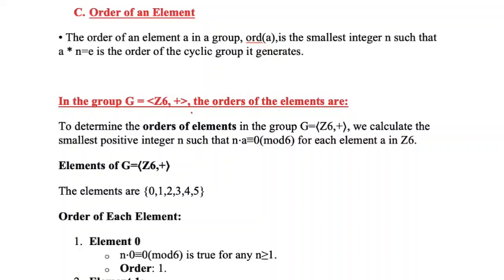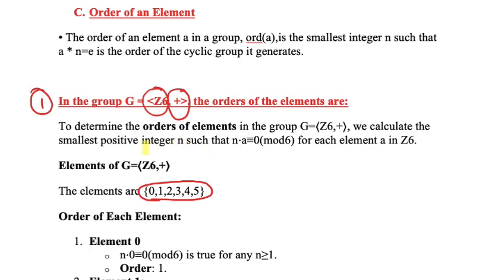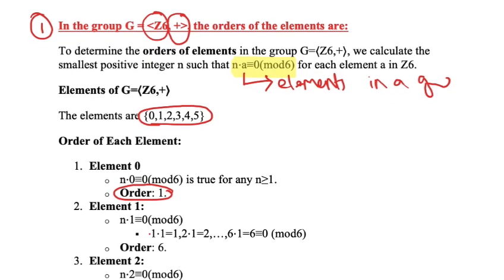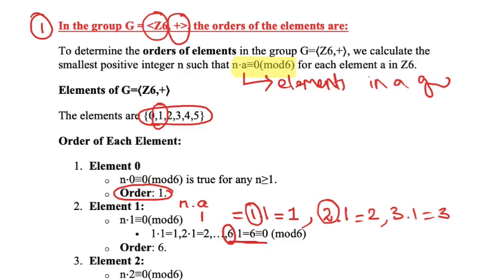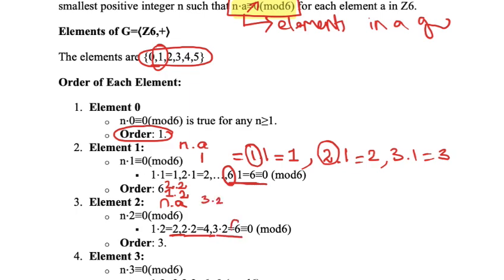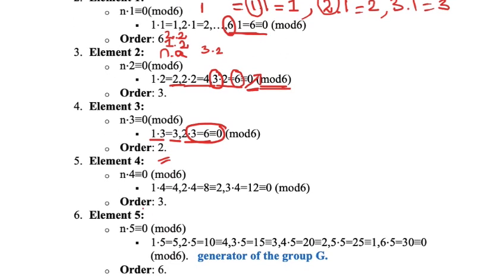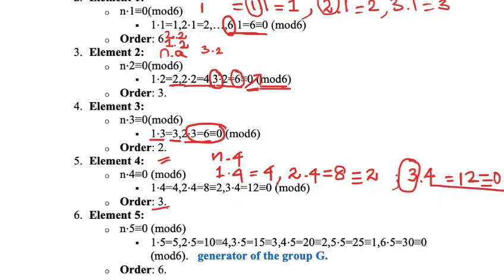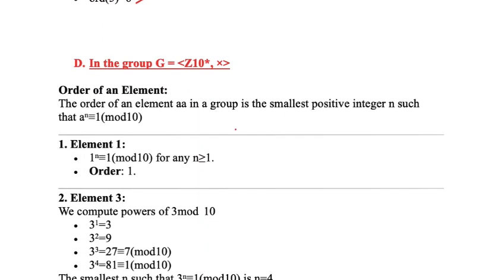Secure Communication: Understanding the Order of an Element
Dive into the concept of the order of an element in this comprehensive video on secure communication! Learn what the order of an element means, why it's important in cryptography, and how it is calculated with a detailed example.

This video is ideal for students and anyone interested in the mathematical foundations of secure communication and cryptographic systems.

Topics Covered:

Definition of the order of an element.
Importance of the concept in cryptography.
Step-by-step example for clarity.